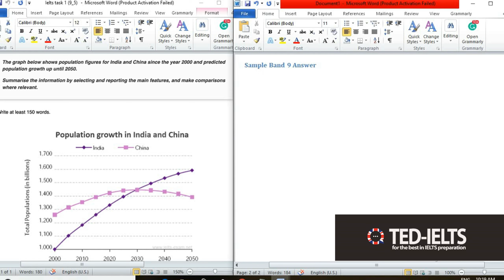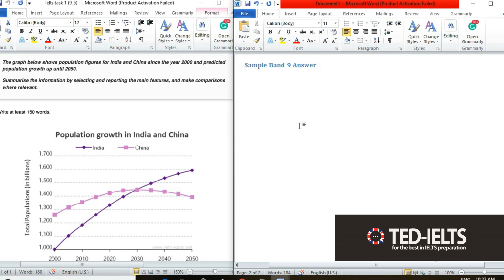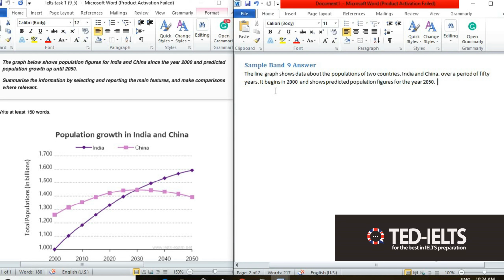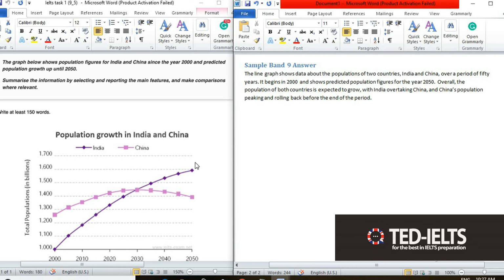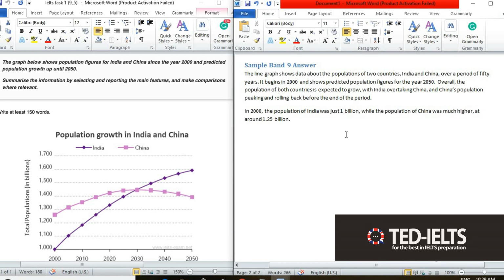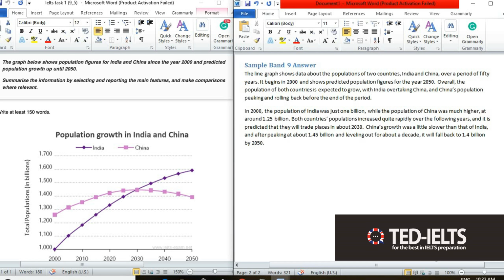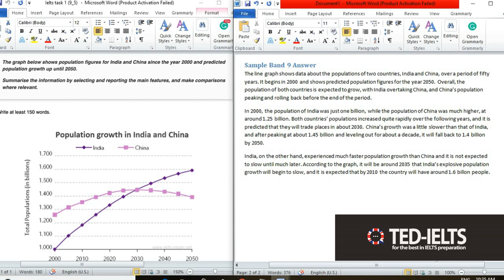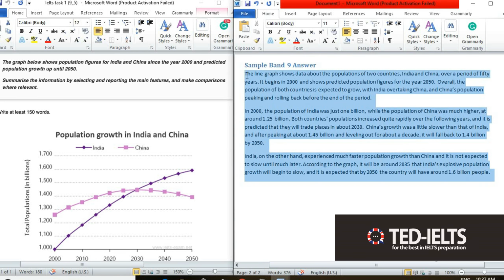How to Describe a Line Graph - Analysis and Example [IELTS Task 1]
Line graphs are really common for IELTS writing Task 1 and so you need to be confident in how to describe them. Today I will show you how to write a coherent essay from start to finish. In this video I will actually analyse a line graph that I had never seen before and I will explain how to do it.

If you want help with your IELTS writing, whether for Task 1 or Task 2, check out my correction service

In this video, I mentioned the importance of not writing too much in your IELTS essay. Here is the link to that article